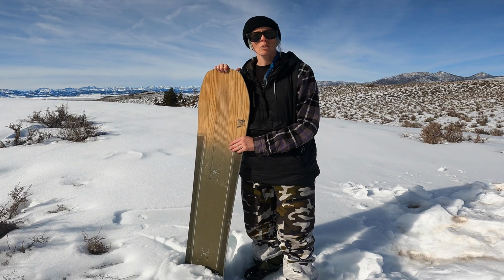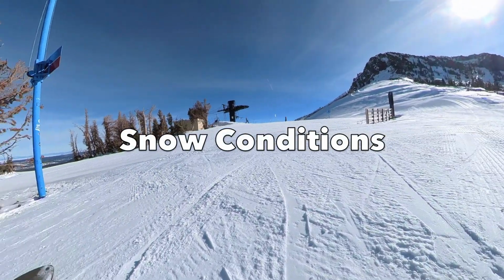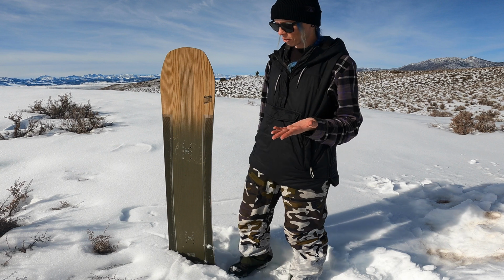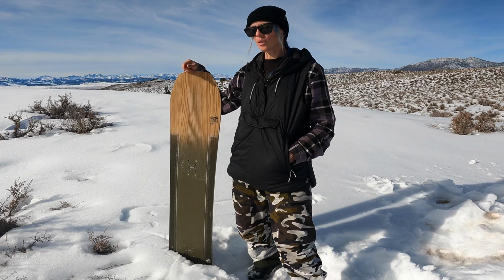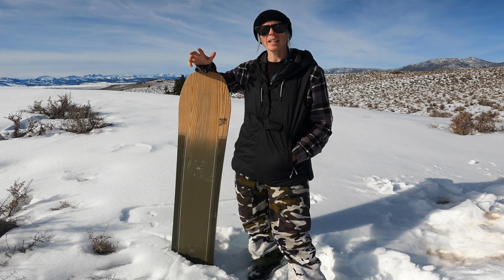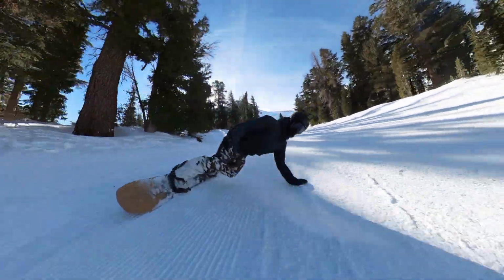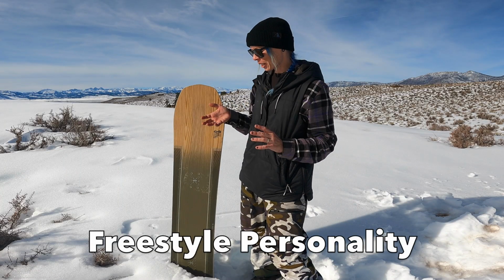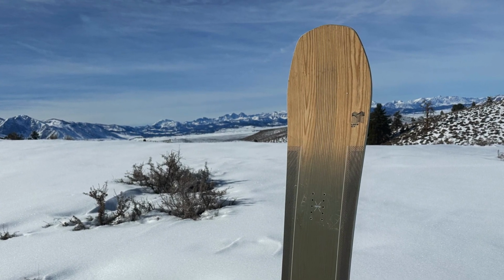Dreamscape All Road 900 2023 Snowboard Review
If this review helped we’d appreciate if you:

Buy through the links on the site.

If you need advice please read the full review on the site first and use the comparison tool before contacting us

Riders : Steph (Boot size 7.5, Binding size M, Weight 108lbs)
Bindings Tried: Union Legacy
Boots Tried: K2 Cosmo
Size Tried: 154

Timecodes
0:00 - Intro
0:21 - Sizes
0:32 - Flex
0:50 - Camber Profile
1:09 - Base
1:15 - Snow Conditions
1:39  - On Snow Feel
2:09 - Board Personality
2:39 - Steeps
3:09 - Stability
3:34 - Off Piste
4:03 - Powder
4:42 - Groomers
5:51 - Switch
6:14 - Freestyle Personality
6:45 - Overall

Want to snowboard with Stephanie? Sign up for one of her camps or ride days!